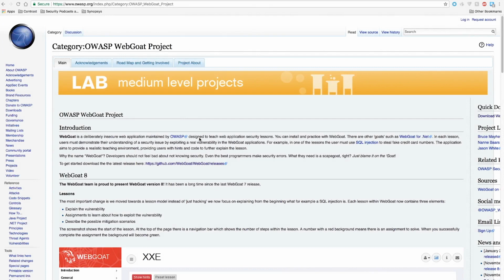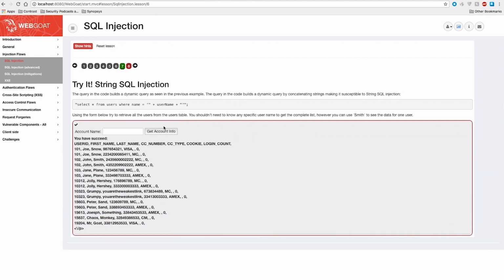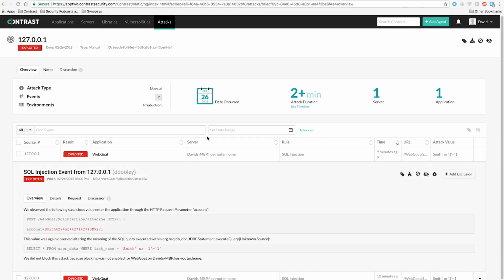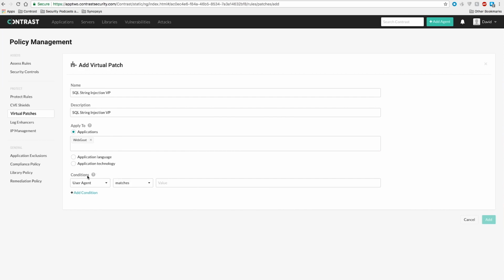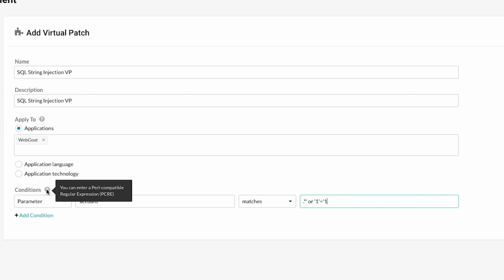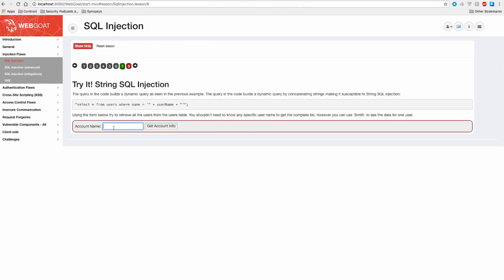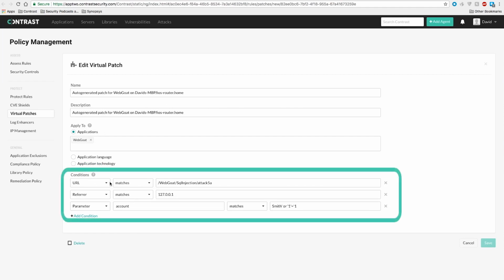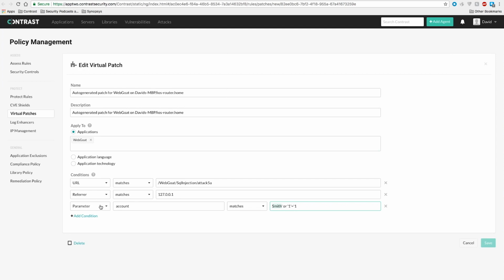Contrast UI: How to Create a Virtual Patch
Learn how to create a Virtual Patch in the Contrast UI